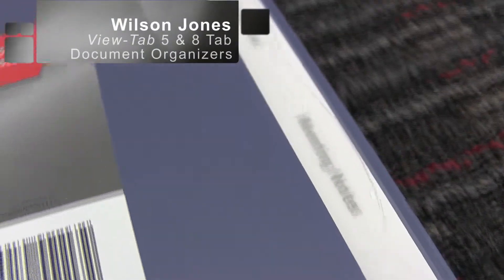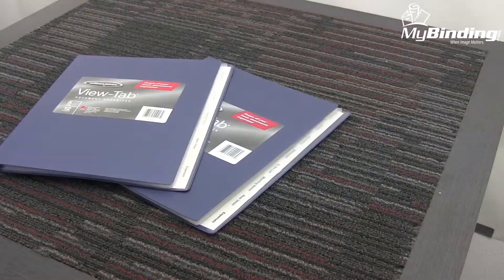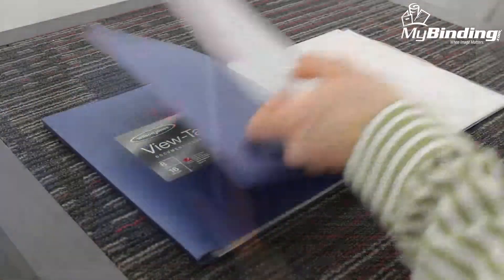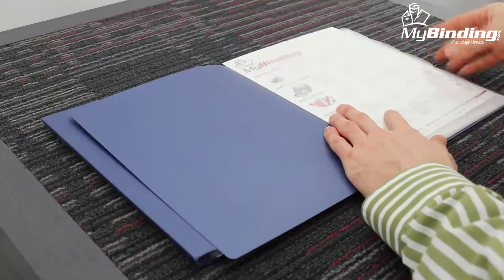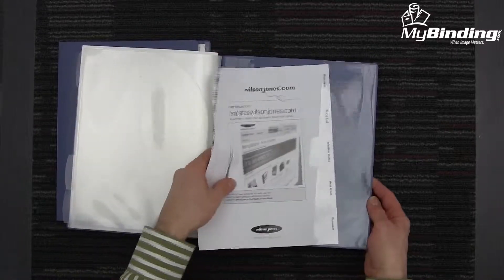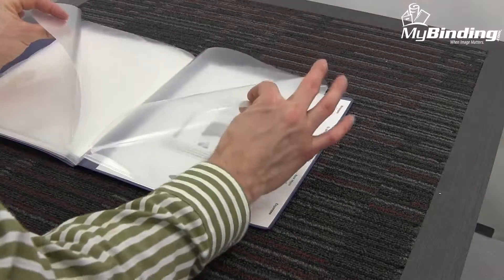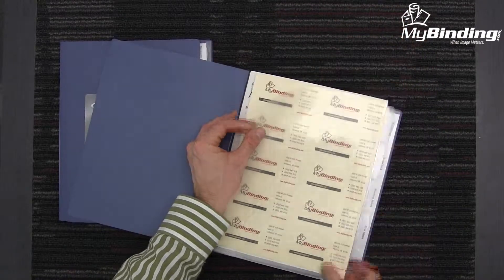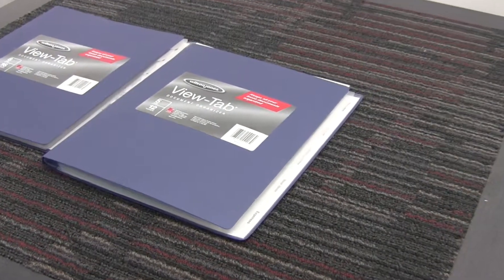Wilson Jones View Tab 8 Tab Document Organizers Demo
When your presentation or proposal needs to be professionally displayed with a clean, durable look, check out the Wilson Jones View Tab Document Organizers. With a view-tab design to allow titles to be easily visible, the document organizers make presenting your documents quicker and easier. Made from a durable poly, these covers will keep your files and documents safe and secure for a long time.